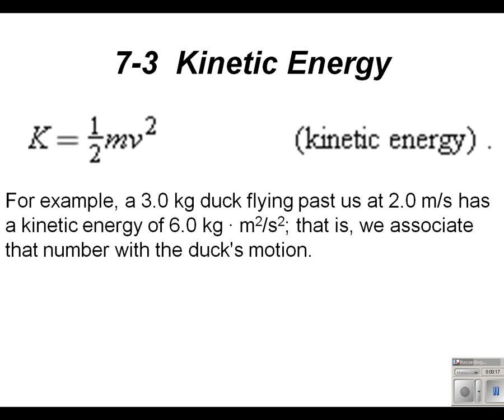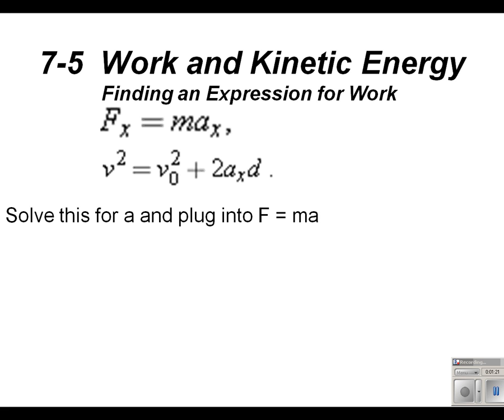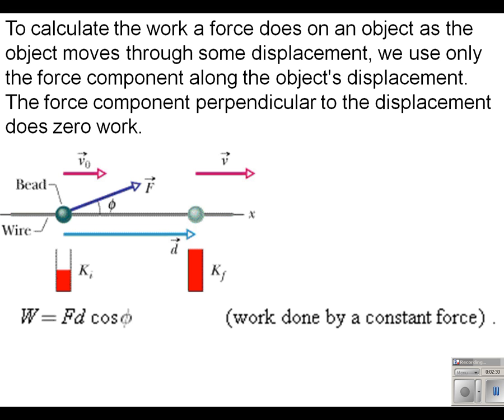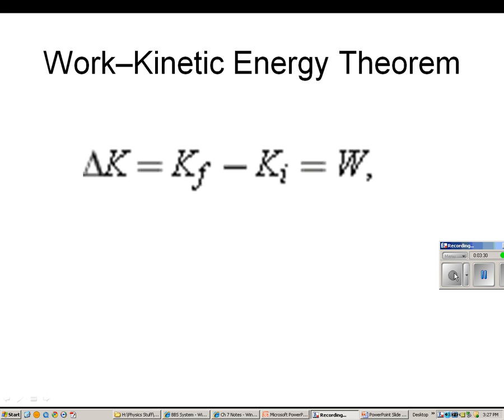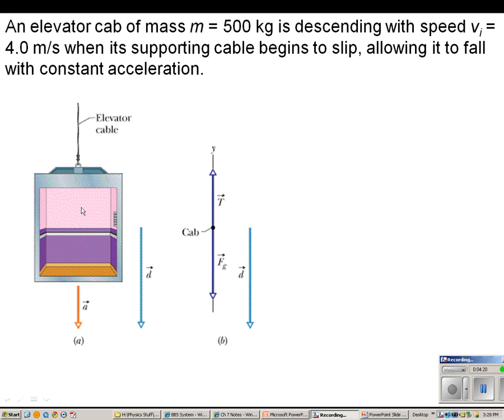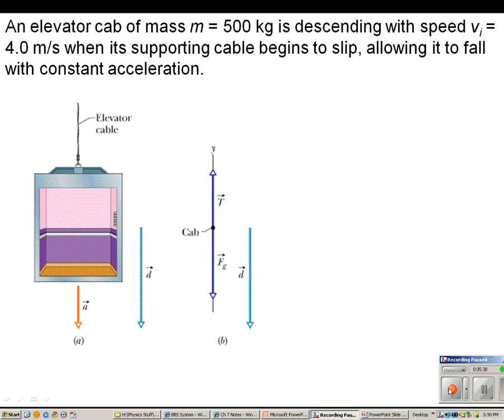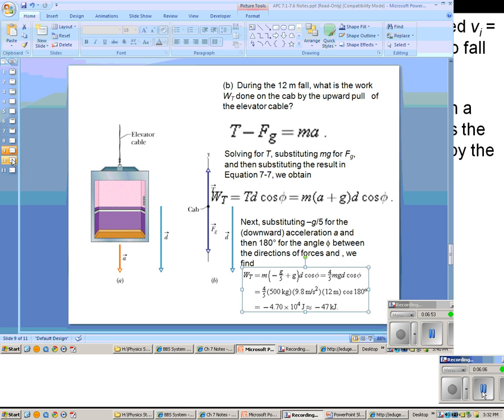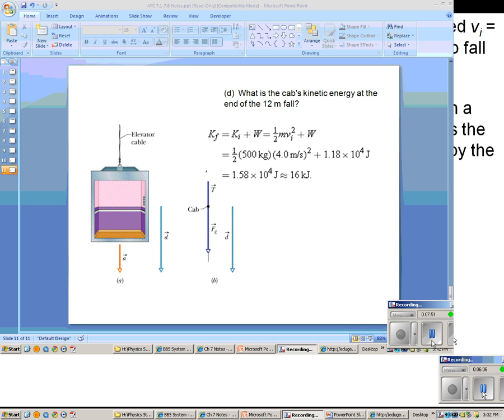apb ch 7 1 video notes